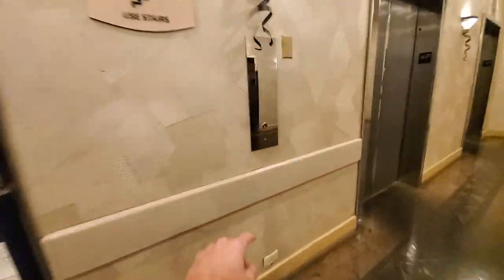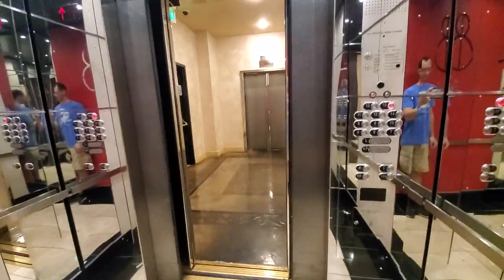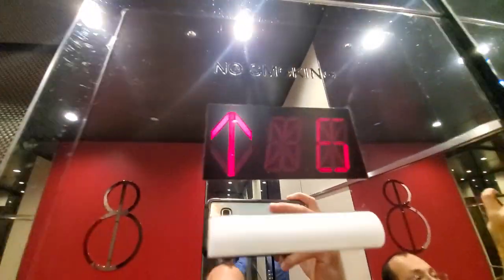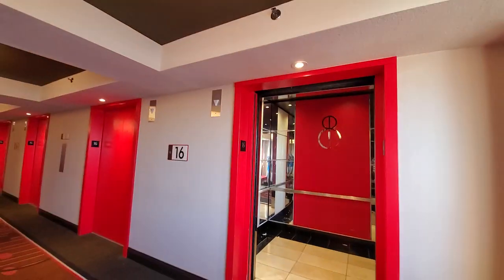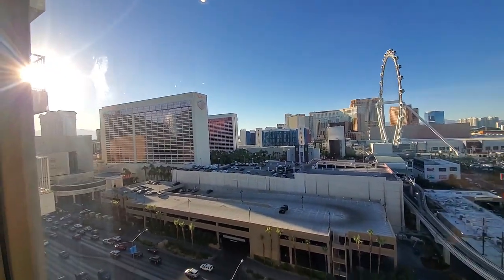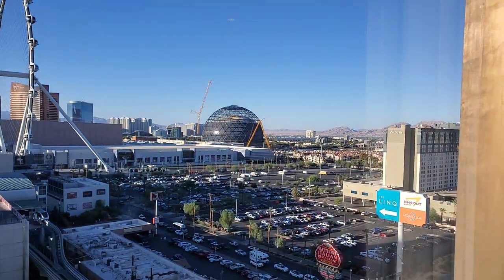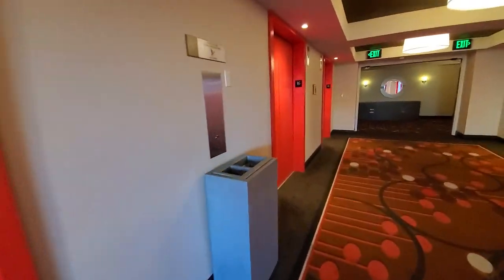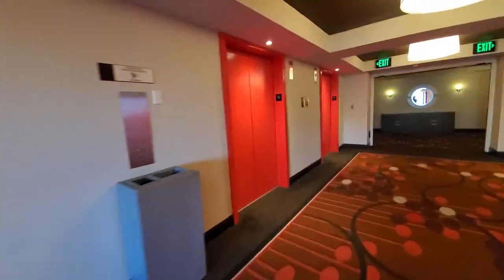Otis Renovated Low-rise Elevators at Resort Tower, Bally's Las Vegas